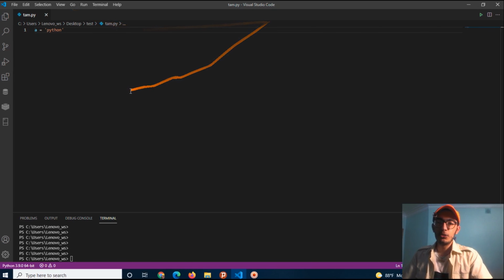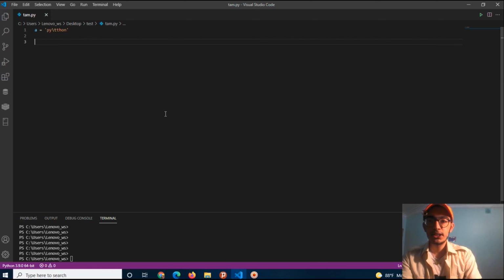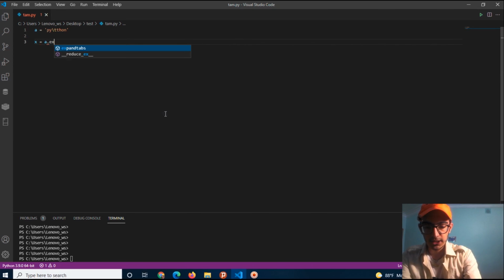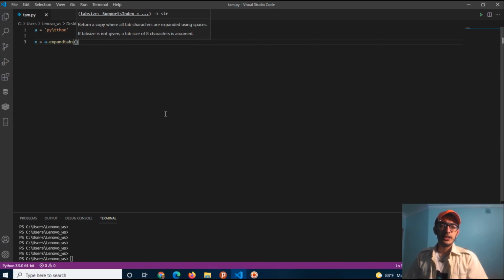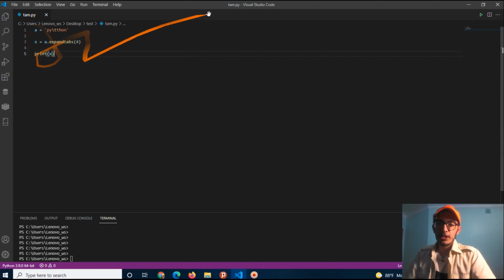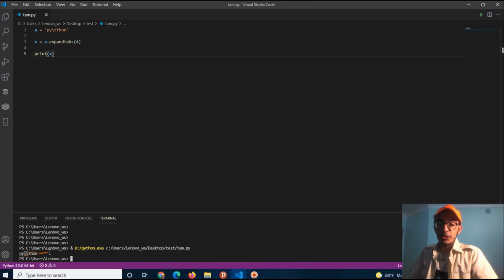!!! expandtabs method in python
. Hey guys , today we are talking about expandtabs in python